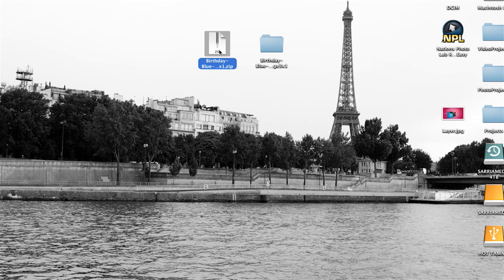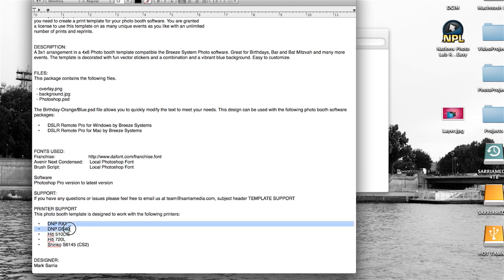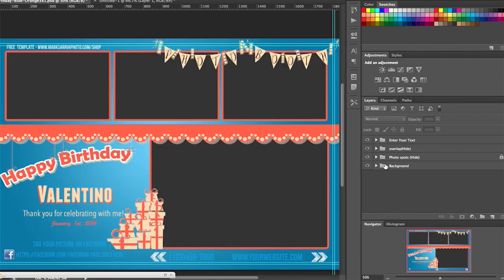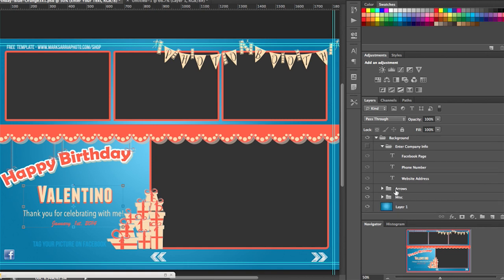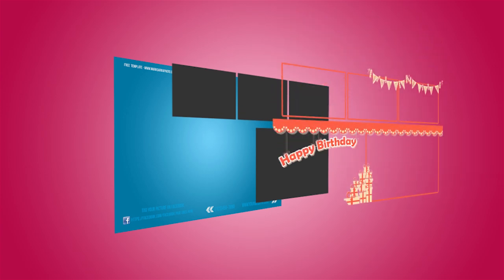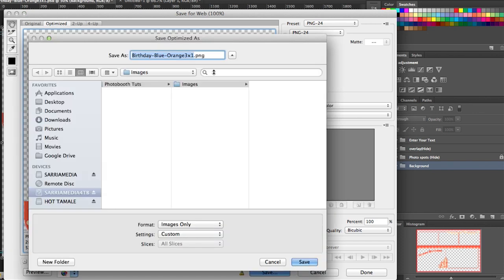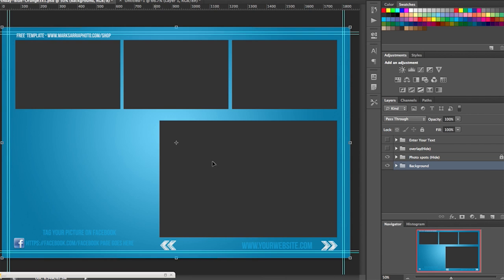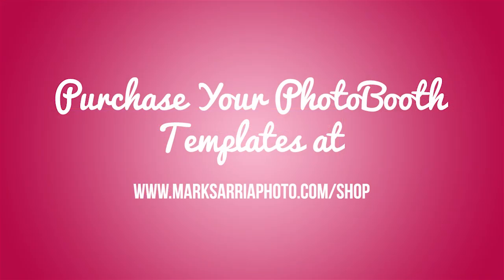Creating Photo Booth Templates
The photo-booth template overview reviews the main components of the photo-booth template. This tutorial will give photo-booth business owners insight as to the structure of the photo-booth template. In turn making creating A Photo Booth Template simple and less challenging. Also included are personalization tips for the template and provides an understand of the parts that are editable in the template.